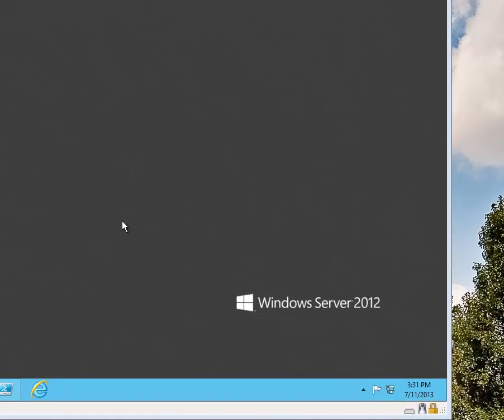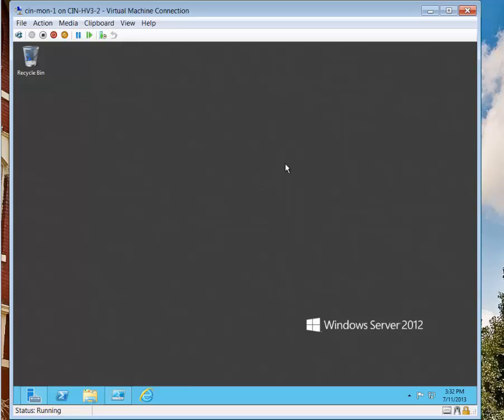Find the elusive Start button on Hyper-V 2012 console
I've had a tough time getting the start button to show on Windows Server 2012 VM consoles.
This video shows that just hovering over the red X in the upper corner of the VM console seems to do the trick.